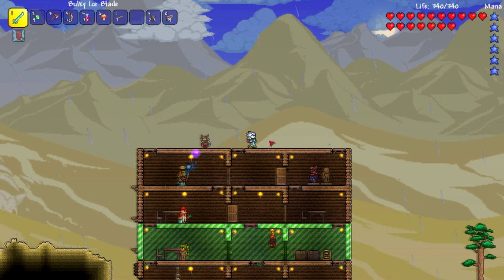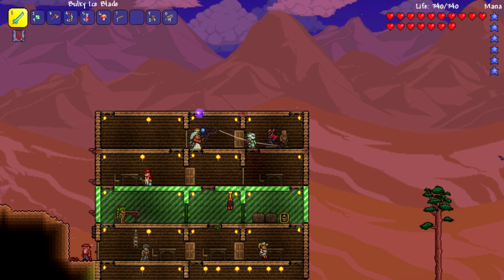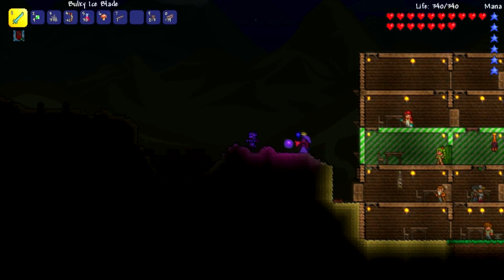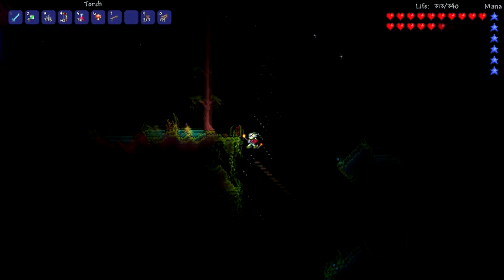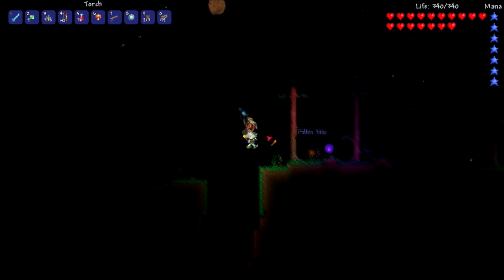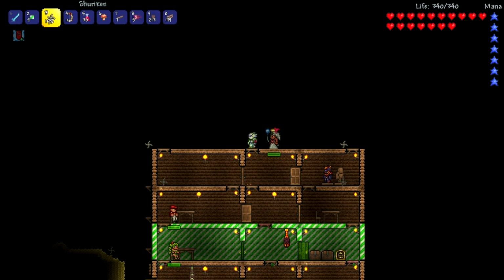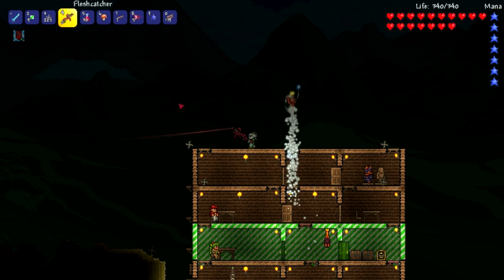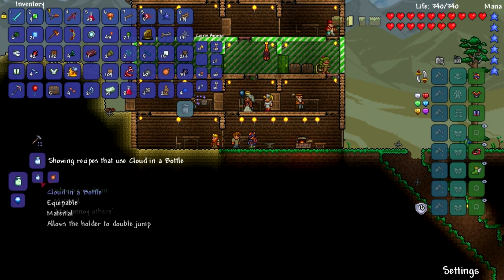Terraria tutorial for beginners part 4 - eye of cthulhu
Terraria tutorial for beginners. Terraria beginner's guide
In this Terraria tutorial for beginners you learn about crimson and the corruption. In this Terraria tutorial for beginners you also learn how to prepare and defeat the eye of cthulhu.

Terraria tutorial for beginners crimson, Terraria tutorial for beginners corruption, Terraria tutorial for beginners part 4 - eye of cthulhu

Terraria is such a large game that it can sometimes be difficult to know what you are doing. This is why i have Created these Terraria Tutorials for beginners. Hopefully you will find these Terraria tutorials for beginners Helpful .

 These Terraria tutorials for beginners will cover where to start in terraria and how to progress through Terraria as a beginner.

If you you like my Terraria tutorials for beginners please let me know by giving me a big fat Like, and let me know what you would like to see next on my Terraria tutorial for beginners.